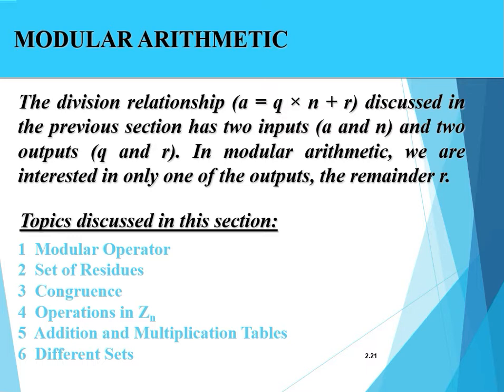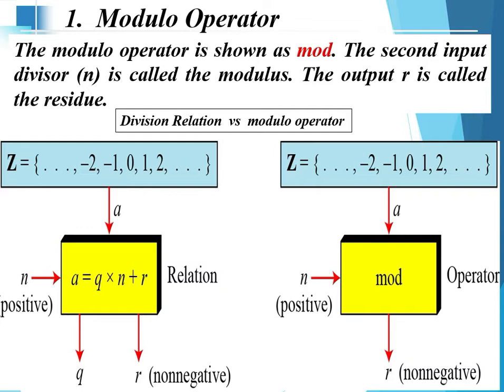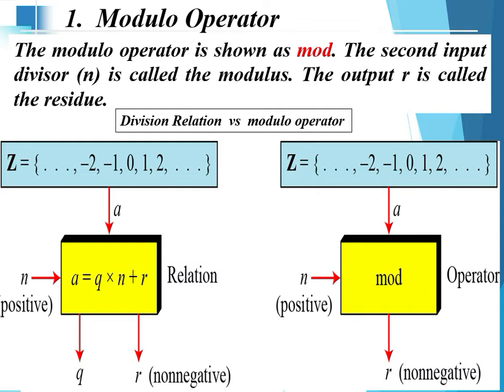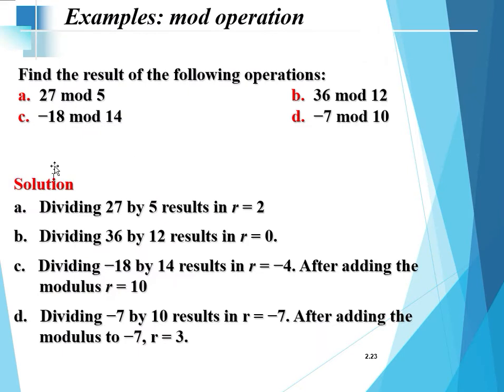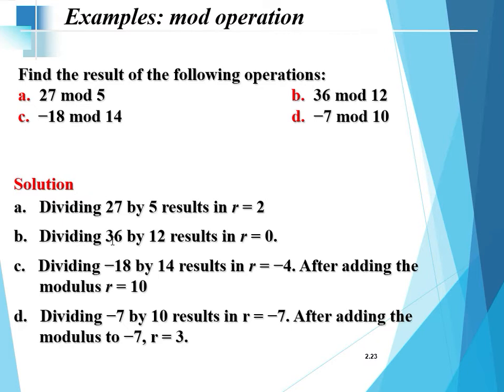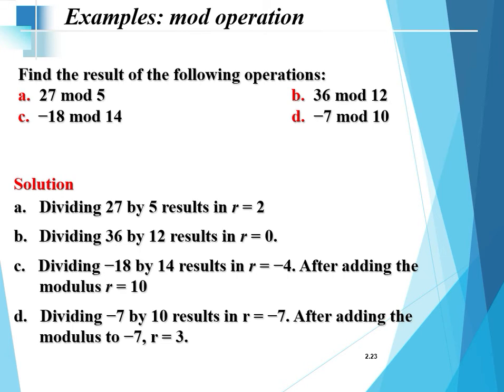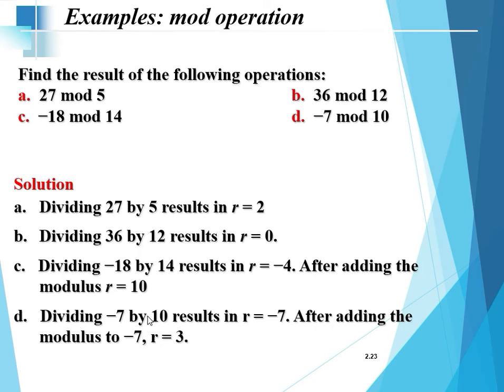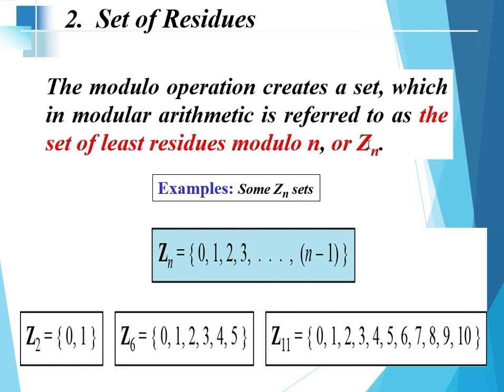Modular Arithmetic and its Modulo Operator, Set of Residues